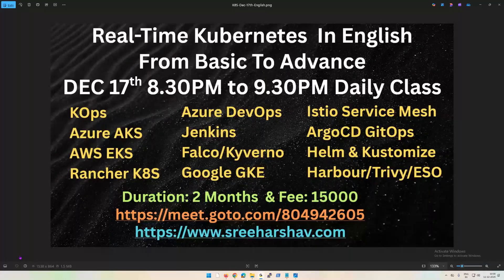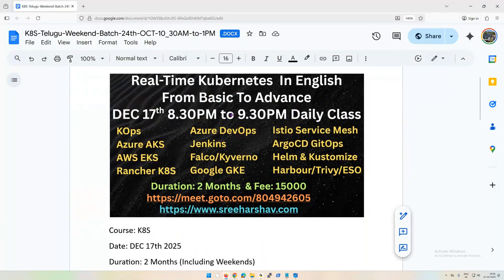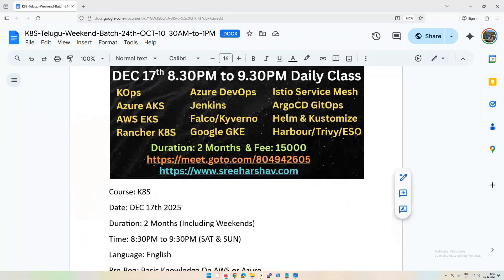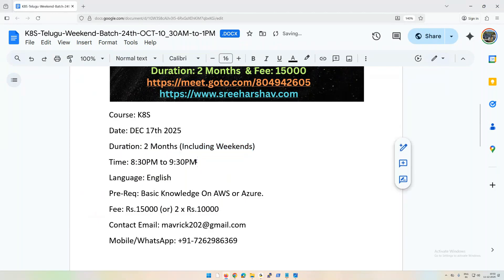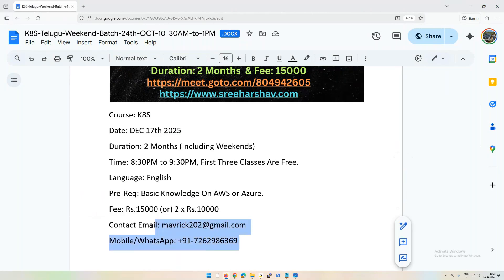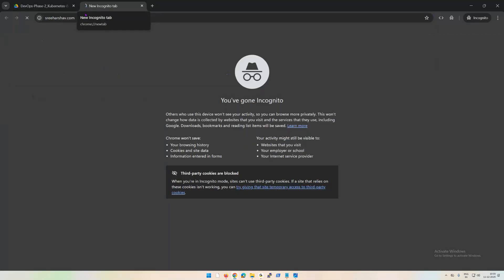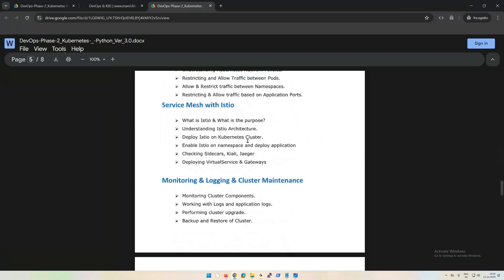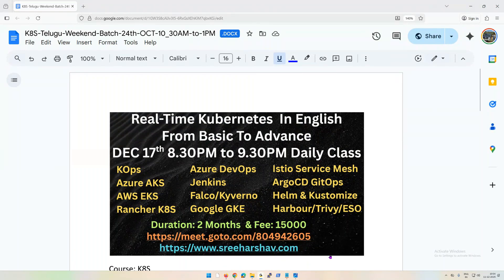Real Time Kubernetes Basic To Advance Training From Dec 17th 2025 | AKS | EKS | Istio Falco Kyverno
Course: Real Time K8S Basic To Advance
Date: DEC 17th 2025
Duration: 2 Months (Including Weekends)
Time: 8:30PM to 9:30PM, First Three Classes Are Free.
Language: English
Pre-Req: Basic Knowledge On AWS or Azure.
Fee: Rs.15000 (or) 2 x Rs.10000